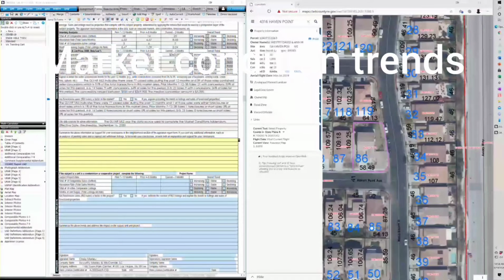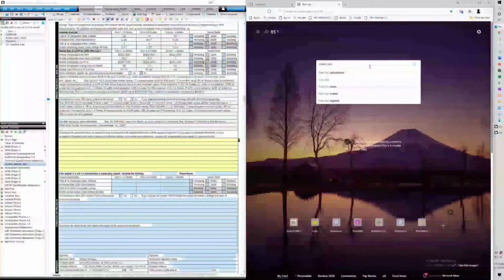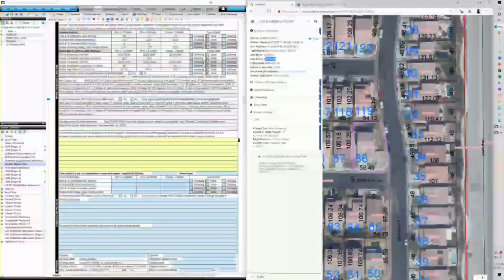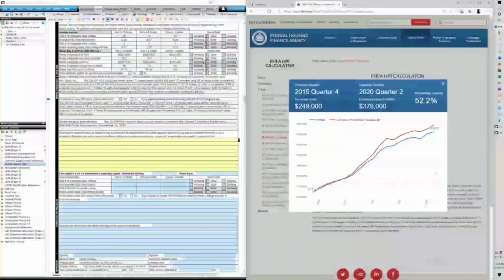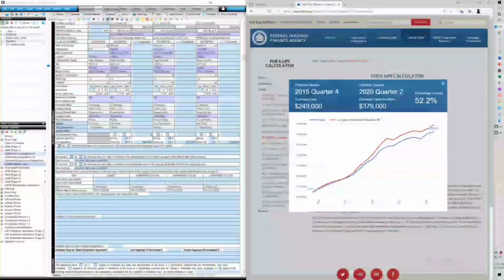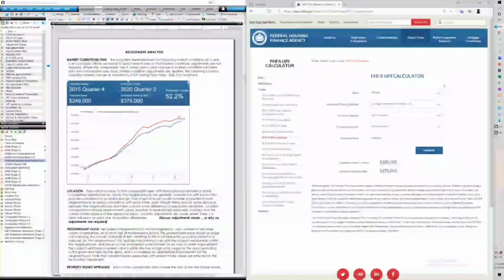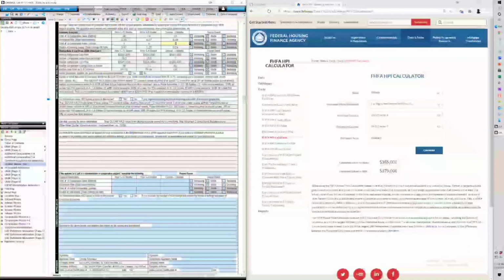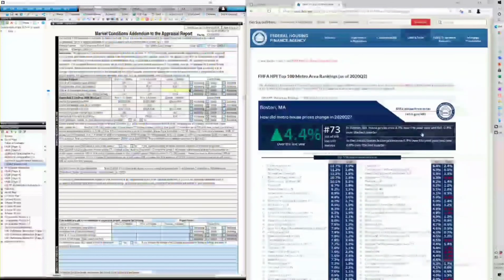Use phone or tablet to get appraisal comp phots off Google Photos.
Easy way to keep track of pictures, get comp pictures from video,o and other tips and tricks that will save you time. You will never use your traditional camera again.